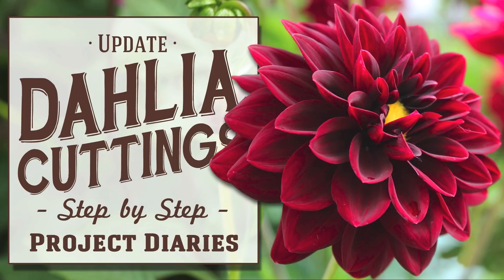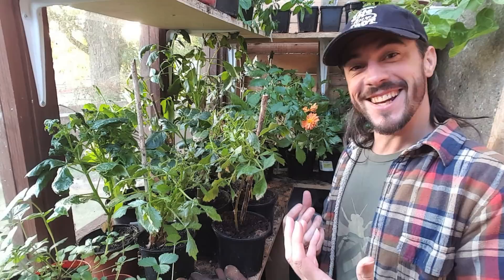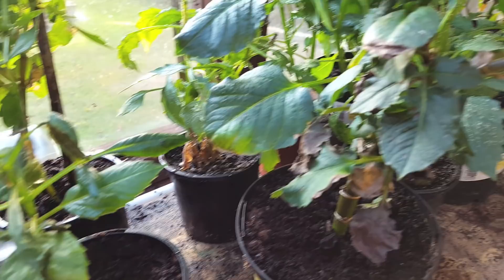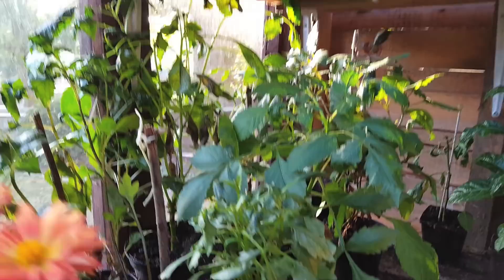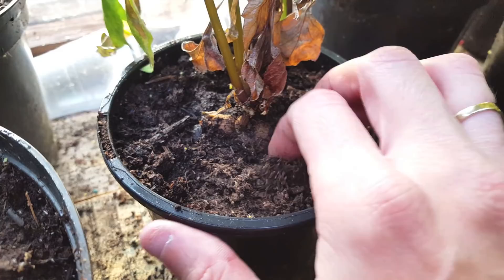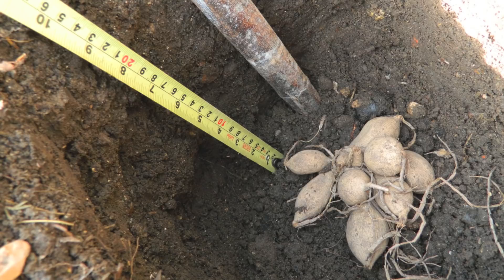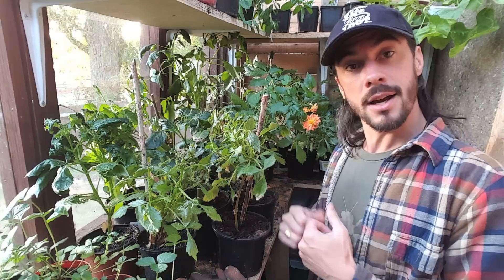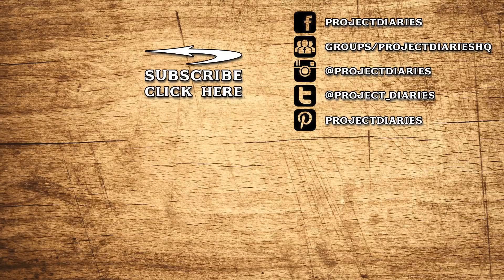★ Update: Dahlia Cuttings (Step by Step Guide)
Today's Project Diary Video I will be showing you an update on how my Dahlia cuttings have been getting on since planting them 6 weeks ago...